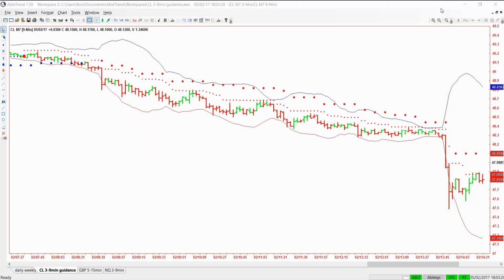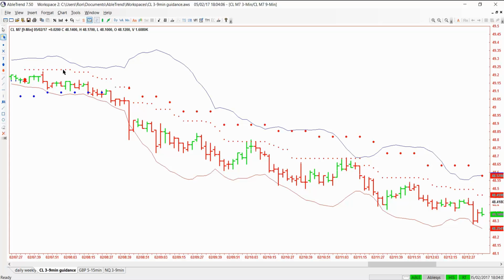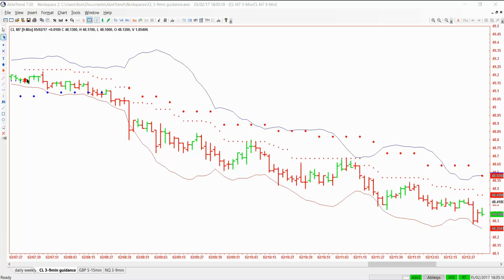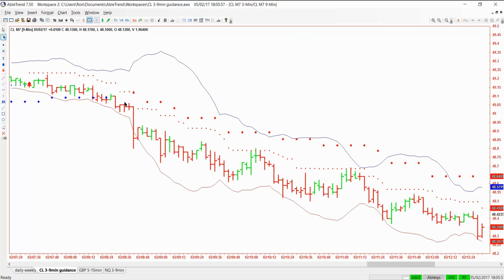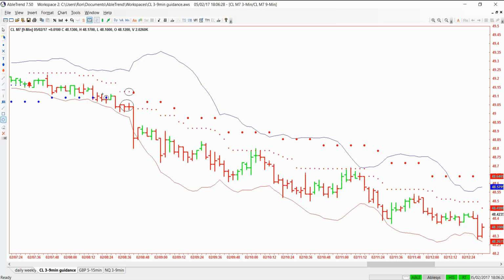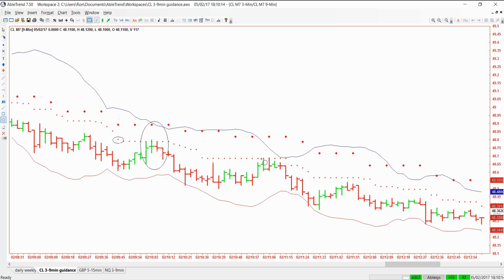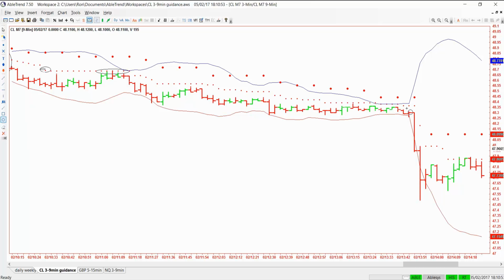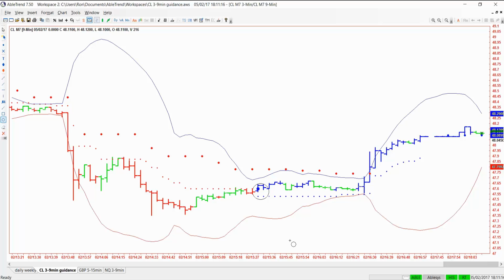How does AbleTrend Nail the Big Moves & Secure Profit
This featured clip from Ron’s webinar yesterday shows the price action from yesterday’s Crude Oil trading.  Great signal in the morning after clearing the roadblocks, and followed by outstanding second chance entries at the sweet spots.  These trades can start with low initial risk, and AbleTrend continues to manage out the risk all the way down.  Big break in the afternoon is the cherry on top